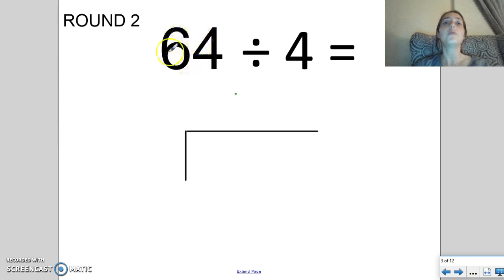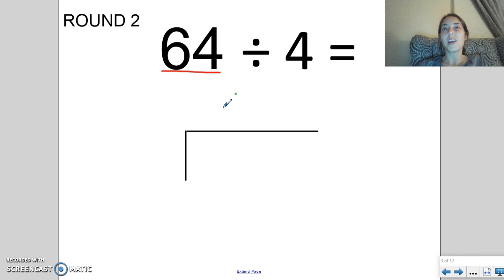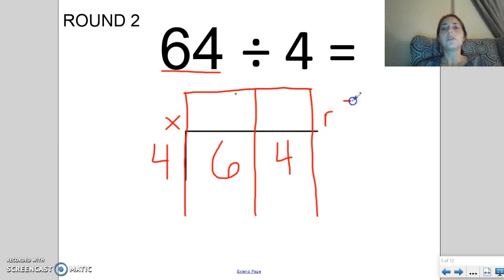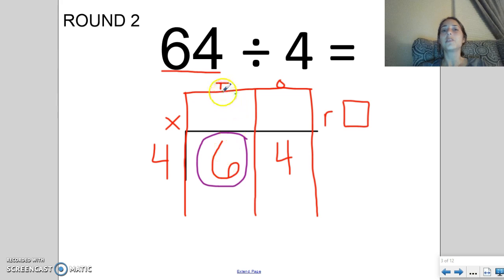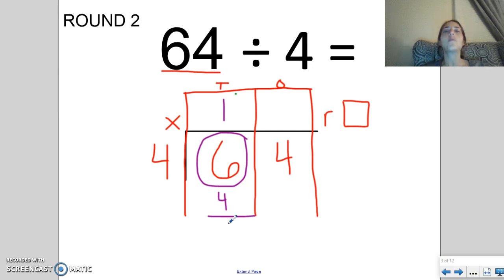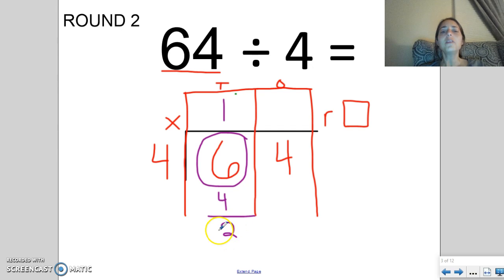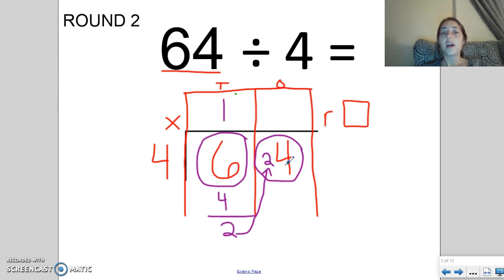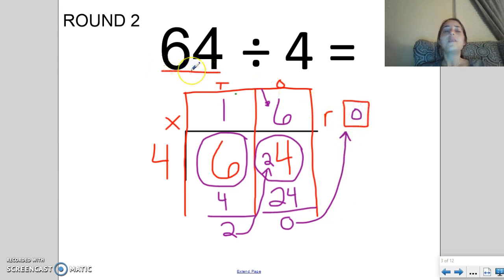Division Climb ROUND 2